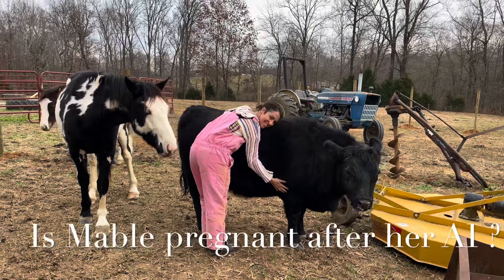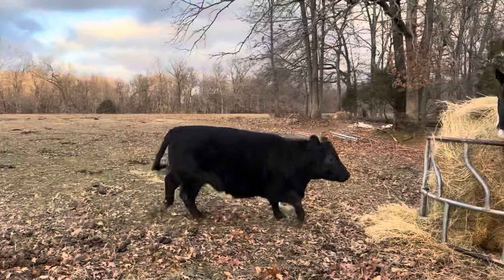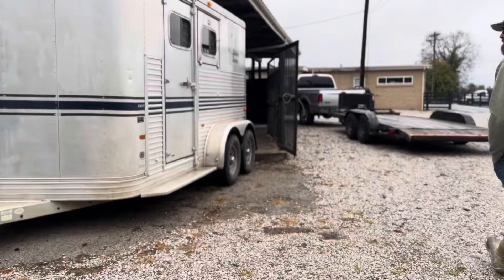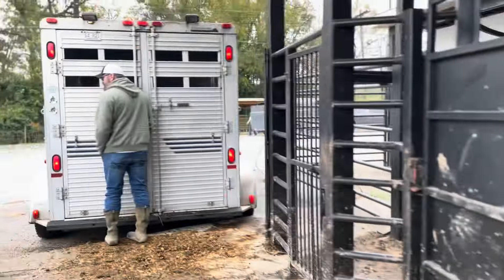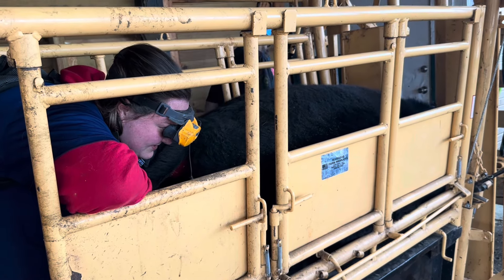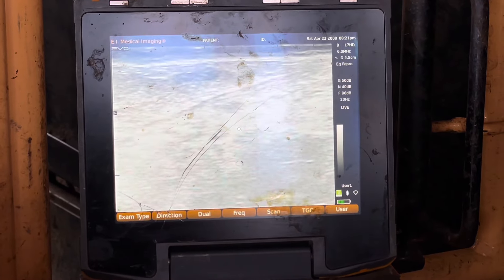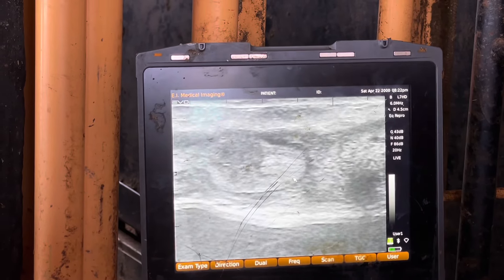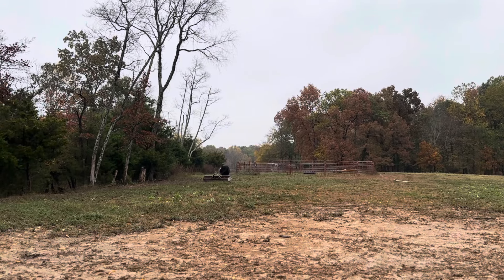Is Mable Pregnant ?? Belted Galloway Cross Heifer Gets A Follow Up AI ultrasound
Moo-ving news!  Is Mable expecting a mini-me?!

Get ready for some udderly adorable news, farm fans! Our beloved Mable the cow is headin' to the vet for a very special checkup - an ultrasound to see if she's got a bun in the oven (or should we say hay bale?).

Join us on this exciting journey as we witness the magic of science and moo-tern medicine firsthand. We'll be documenting the whole thing, from Mable's pre-ultrasound moo-d (get it?) to the big reveal: is it gonna be a calf or a dud?

But that's not all! We'll also be sharing some fun facts about cow pregnancy, answering your burning bovine baby questions, and maybe even throwing in a few silly cow puns for good measure.

So buckle up, grab your favorite farm fresh snack, and get ready to witness the miracle of life (on the hoof!).

* Exclusive behind-the-scenes footage of Mable's ultrasound
* Adorable close-ups of our favorite farm friends (including Mable, of course!)
* Fun facts about cow pregnancy and reproduction
* Answers to your burning bovine baby questions
* Plenty of silly cow puns (because why not?)

Let's get ready to moo-ve and groove with the anticipation!